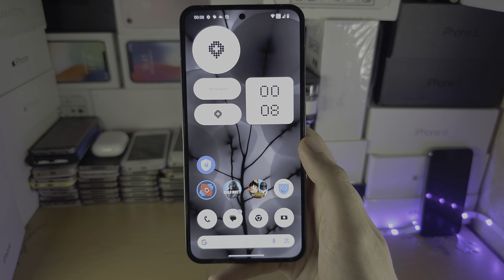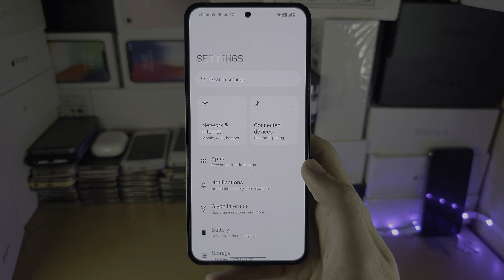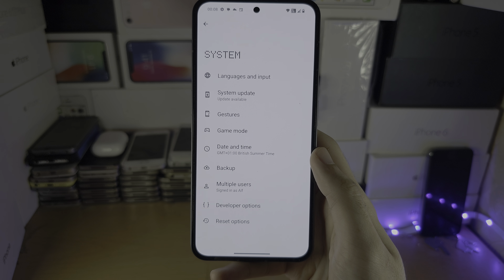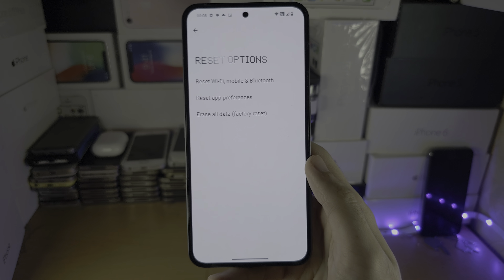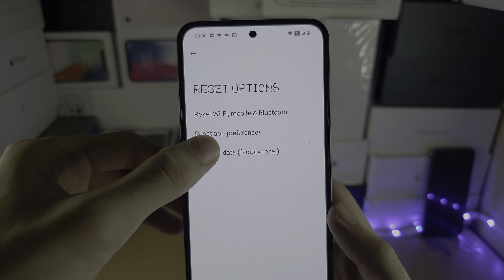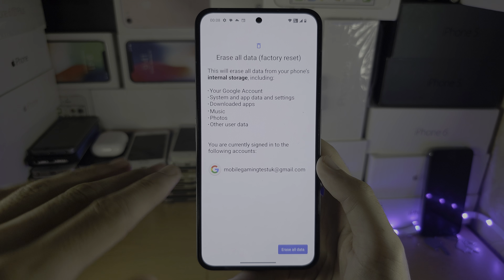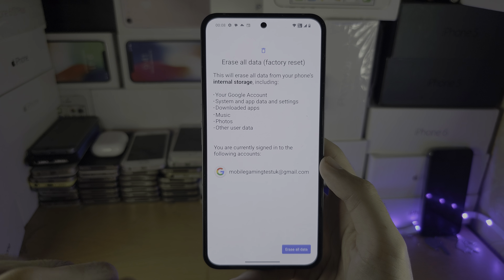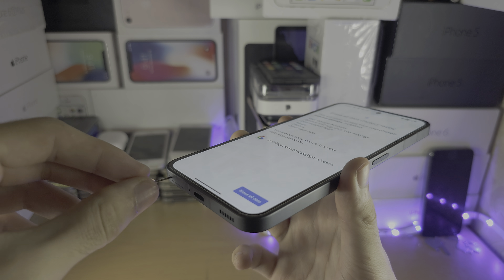ANY Nothing Phone How To Delete All Data!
Learn how to delete all data from Nothing Phone